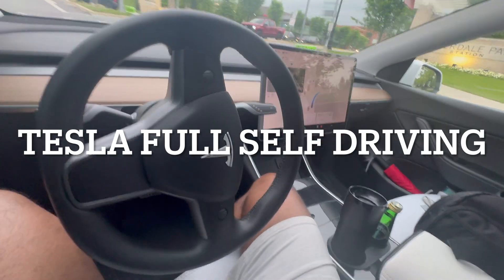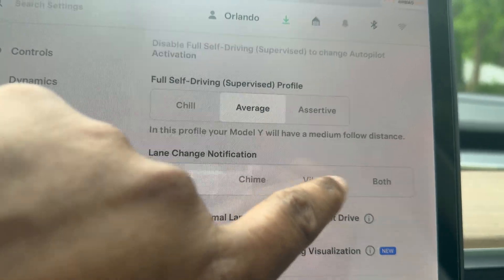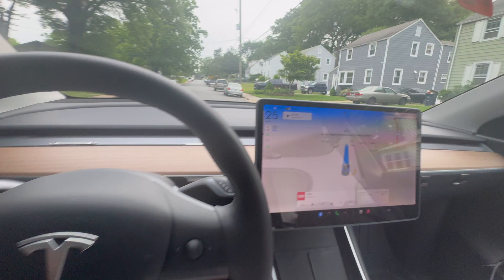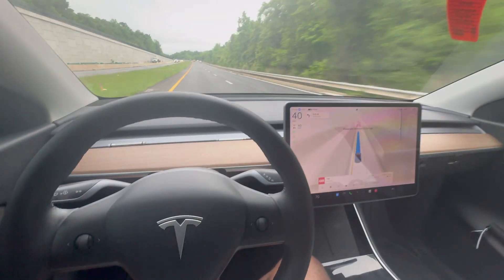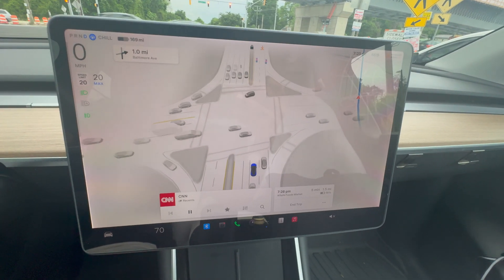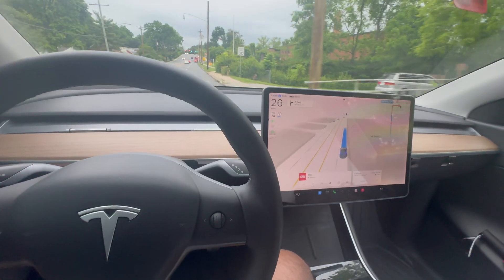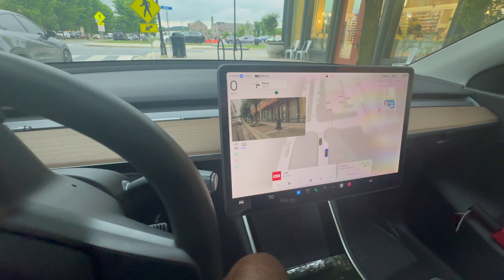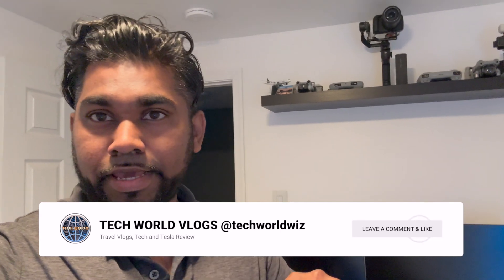Tesla Software Update Full Self Driving 2024.14.6 & V12.3.6 all the cools features added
Join Robinhood with my link and we'll both pick our own free stock 🤝